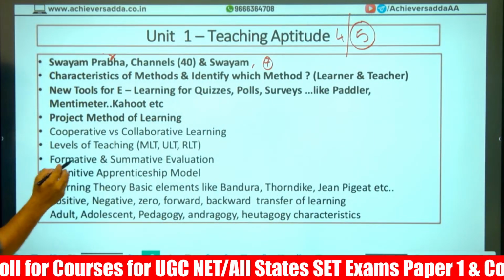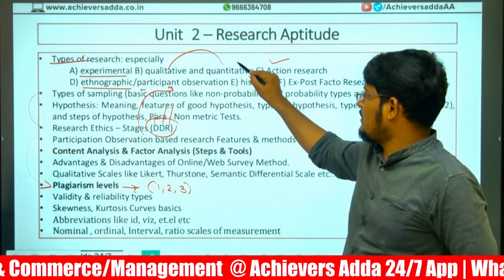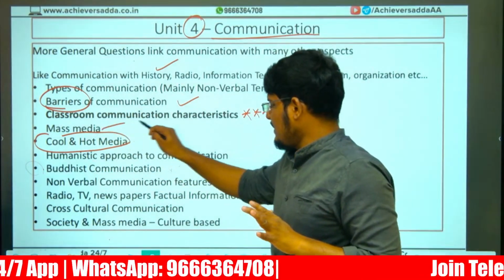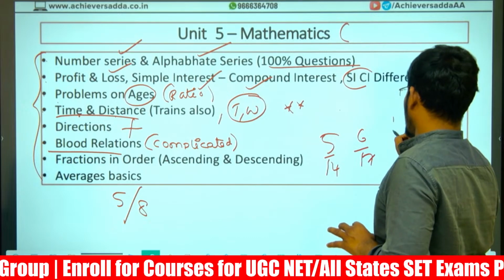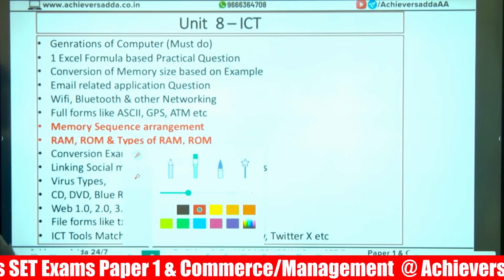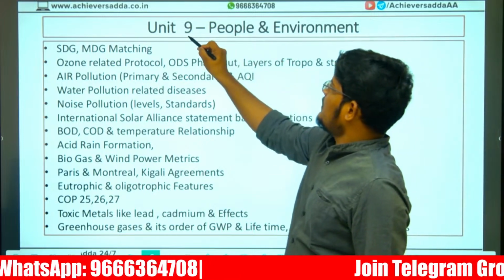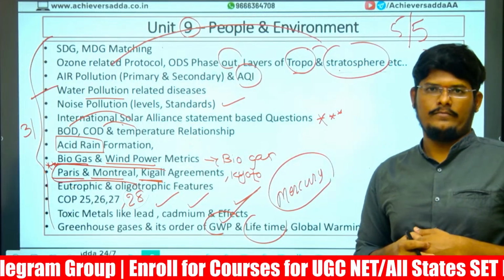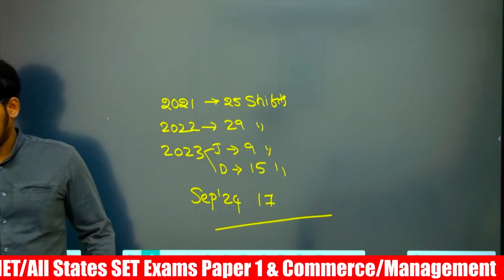UGC NET Paper 1 | Must do List of Most Important Topics by Shiva Sir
📞 𝐅𝐨𝐫 𝐚𝐧𝐲 𝐐𝐮𝐞𝐫𝐢𝐞𝐬 𝐂𝐚𝐥𝐥 𝐨𝐧 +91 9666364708

1. UGC NET
2. All States SET Exams
3. Assistant Professor
4. TS/APPSC Lecturer Exams etc.

Elevate your learning experience with Vodnala Shivalingam sir, Qualified in NET JRF Commerce, NET in Management, TSSET, PGDBF, (Ph.D).